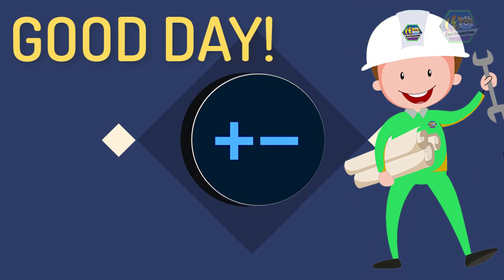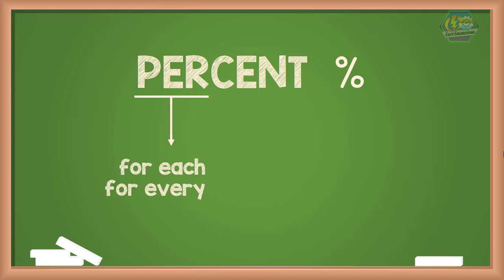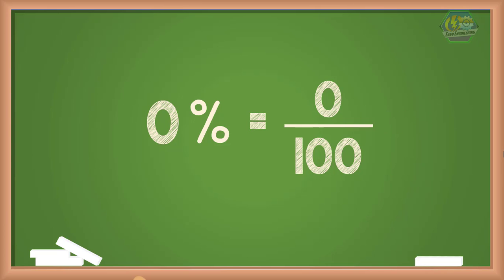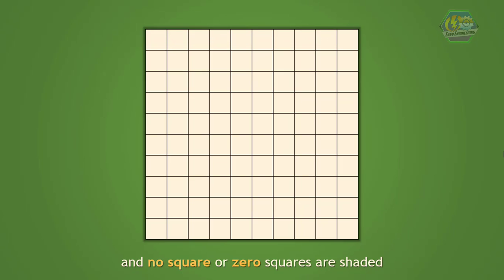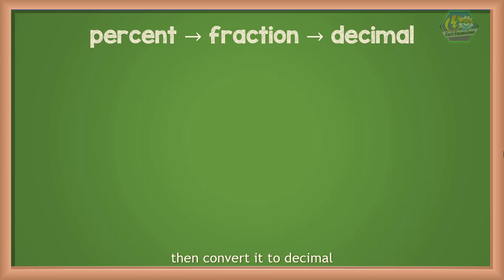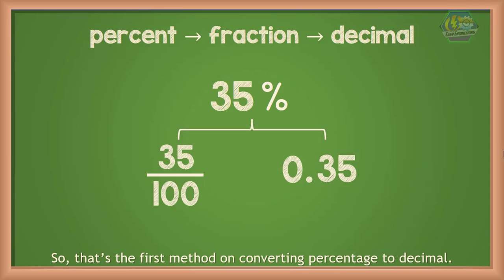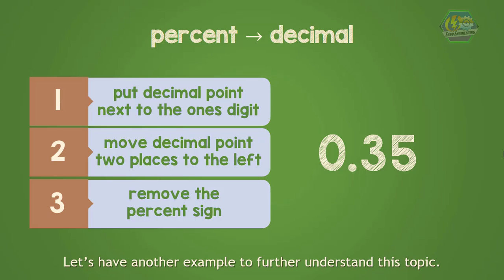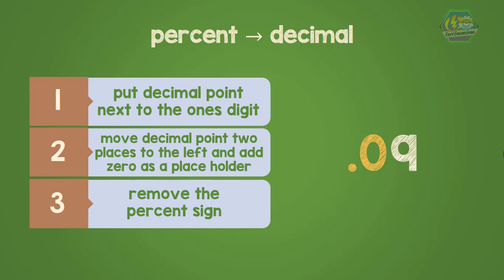PERCENTAGE | Math Animation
Percentage is used to calculate things like how much is the bank interest rate, how much something is cost when it is on sale, or how much sugar level you like for your milk tea. All of our examples are real-life examples that’s why the percentage is very important and is used widely in different areas.

In mathematics, a percentage or percent for short is a number ratio that represents a fraction that has a denominator of 100. No matter what the top number is, the bottom number will always be 100. And since percent has a denominator of 100, we will not write it as a fraction but instead, we will just use a percent sign (%) to represent percent. So whenever you will see a number that has this symbol (%) after the number, it means that the number is a percent or a fraction that has a denominator of 100. In fact, the word percent has a prefix per meaning “for each” or “for every” and the root word cent is a Latin word for 100, therefore percent literally means per hundred.

For example (flash example), this number 50 here has a percent sign next to it therefore we can read it as 50 percent (50%). And because percent is just a fraction that has a denominator of 100 therefore 50 percent is also equal to 50 over 100 (50/100).

*Enjoy this easy and fun video from EarthPen